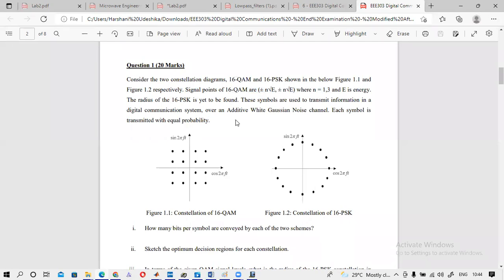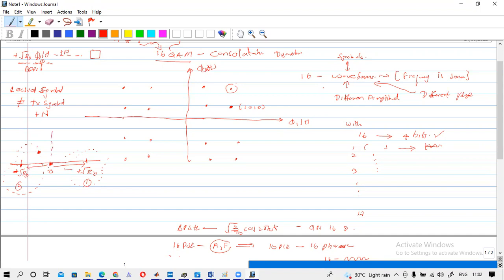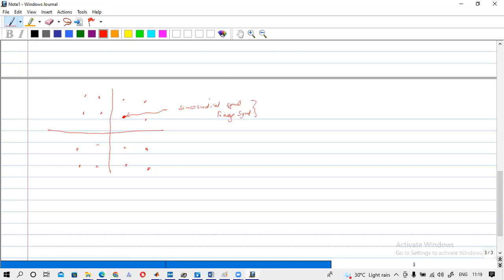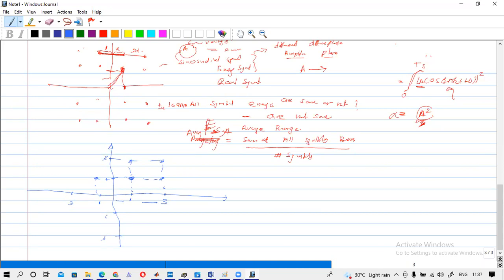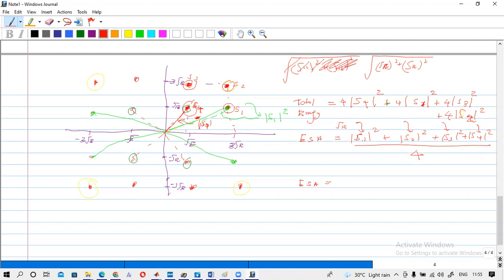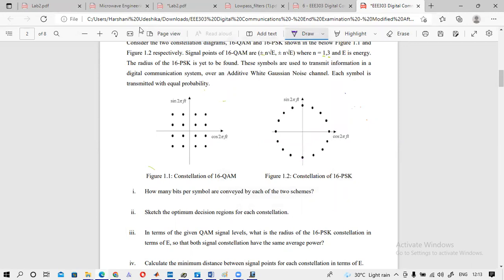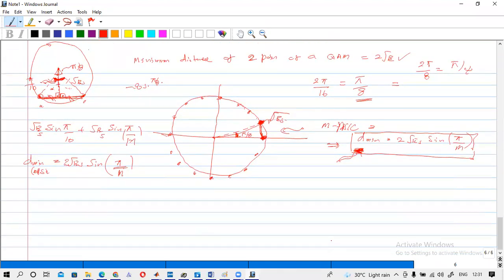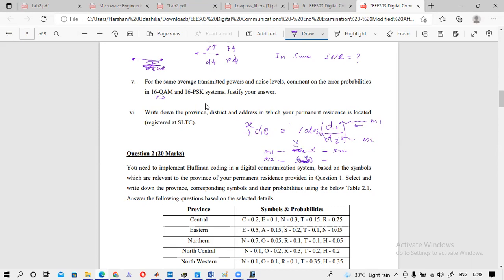Tutorial Part 1 Digital Modulation Example 1